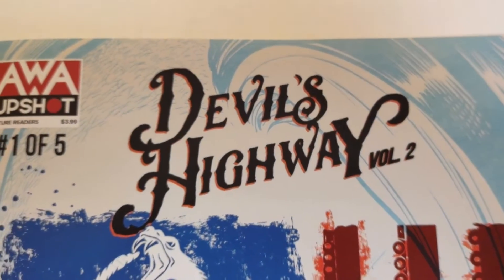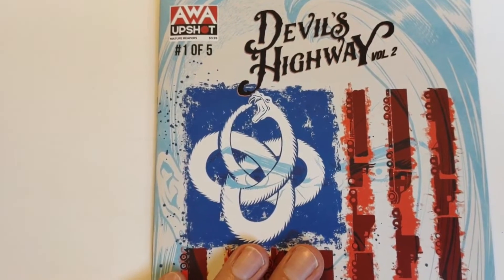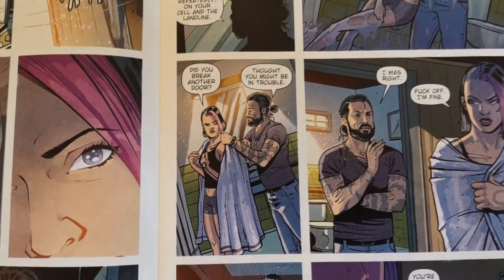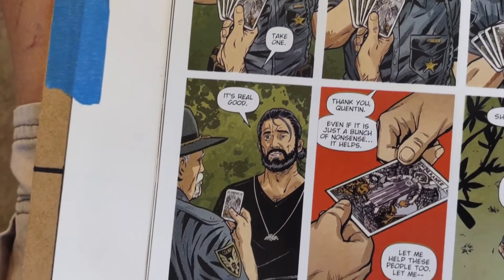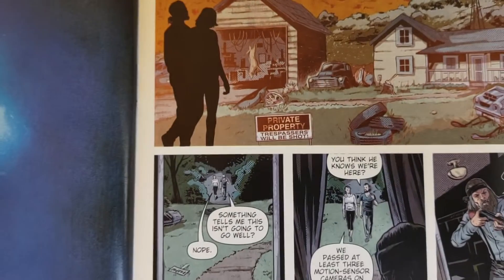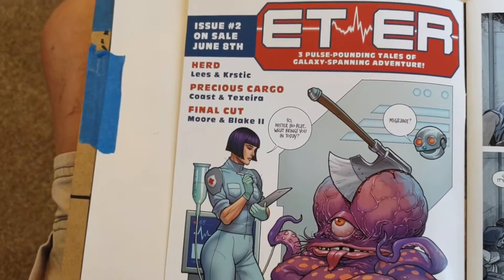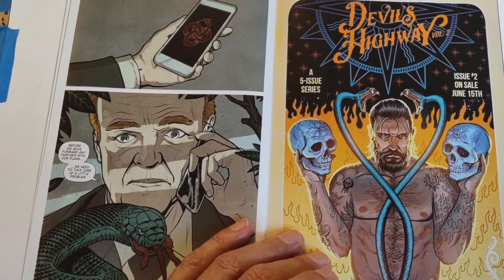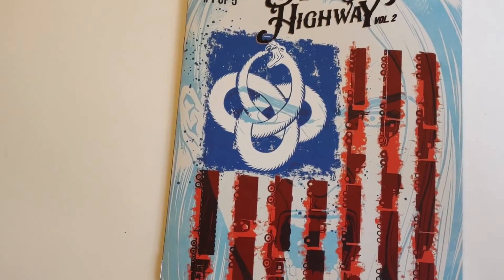Devil’s Highway Vol. II #1 review–RECOMMENDED- Trafficking Murder Mystery -Temple of Tomes: #505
This time they're coming down from Canada. The FBI has been compromised (sheesh, no kidding). It's up to psychic Skinner and his shaved head bi-sexual colored hair sidekick, kick some butt in the mass murder mystery.

Indie's writing a blockbuster (his words not anyone else's) novel (a chapter installment a week, usually) and he’s doing it all by himself!  It’s inspired by Game of Thrones and Lord of the Rings.  It’s called Alliance of Strangers - Raiders of Kallneer.

If that's not your horn of mead, here's a Sci-Fi space romance adventure work in progress also on Booksie, free to read

Thank you for taking the time to check out what is a labor of love for Indie. NOTE: This is not just a thing.